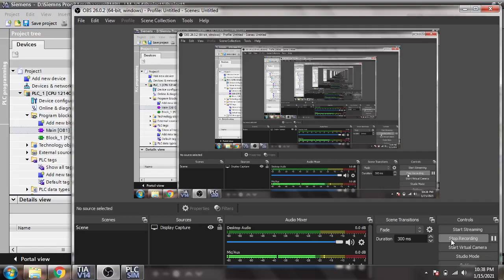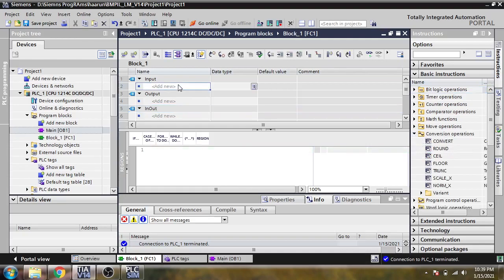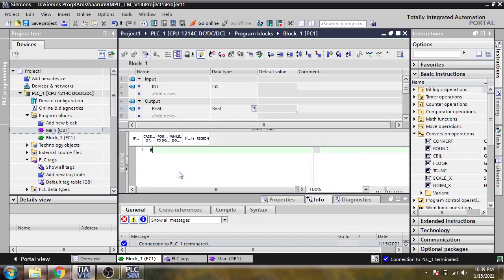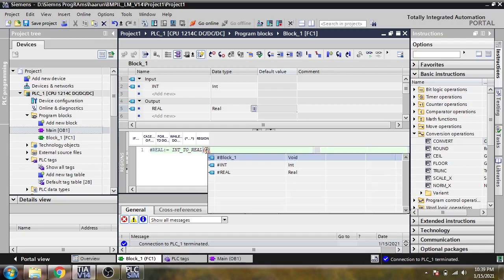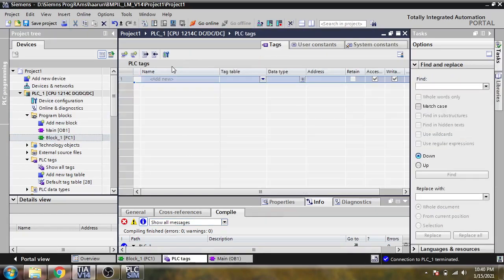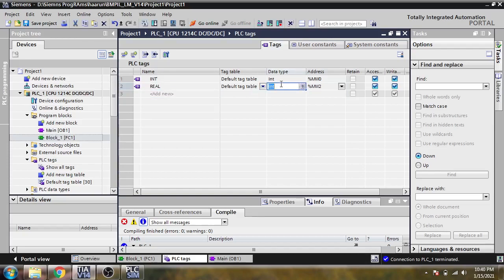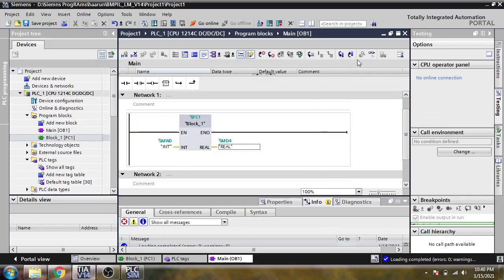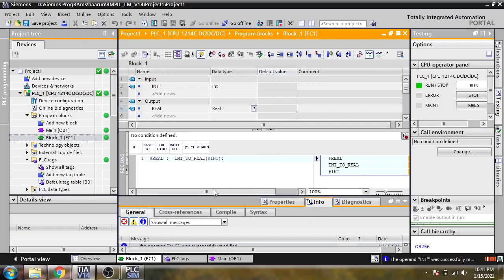Siemens TIA Portal - Tutorial 51 SCL Language Conversion Operation (PLC S71500, S71200)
In this Video You Will Learn you Covert Data Types Values into Another Data Types in SCL Language.